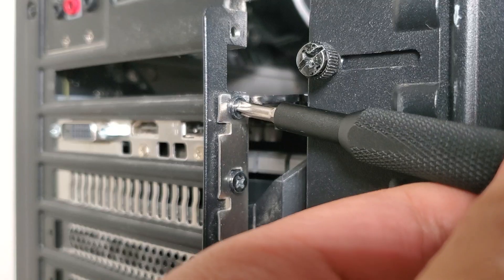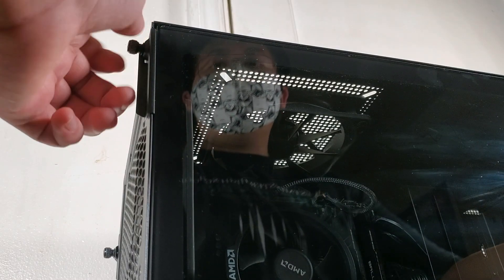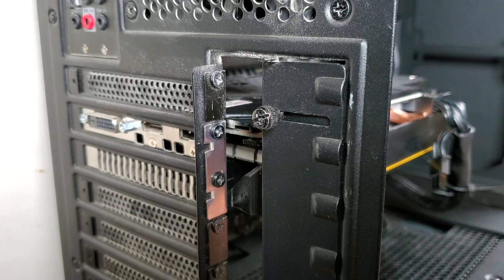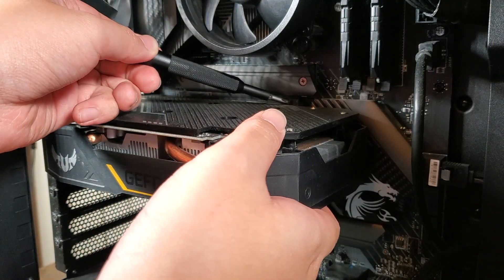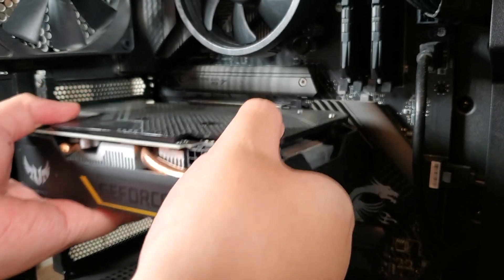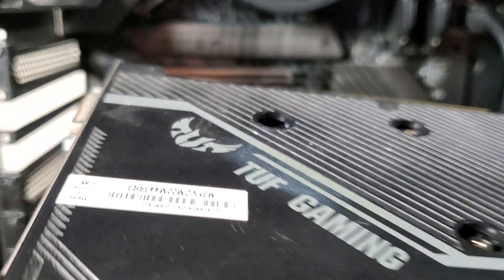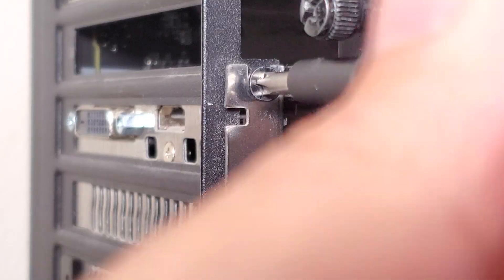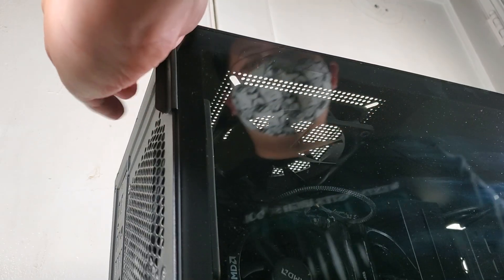How to Troubleshoot PC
Student produced "How To" video.

WestyVCA/CenterStage Films 2022